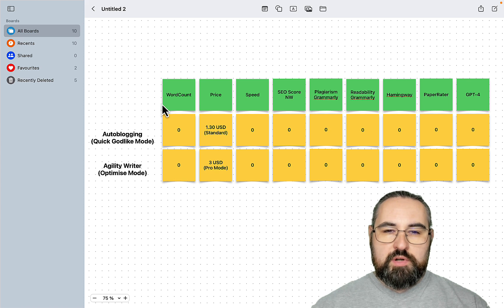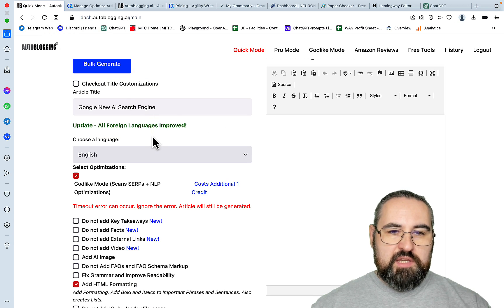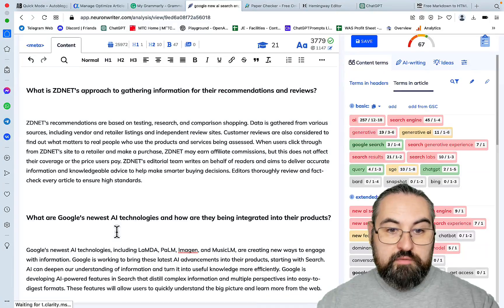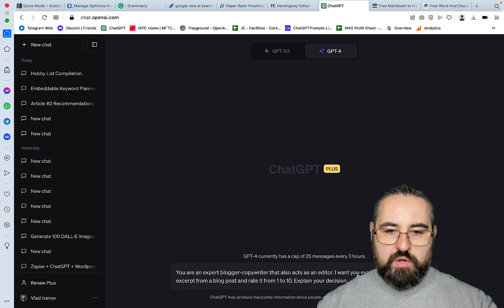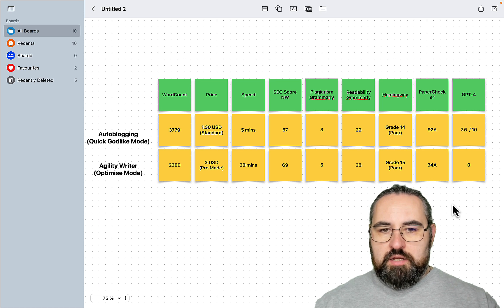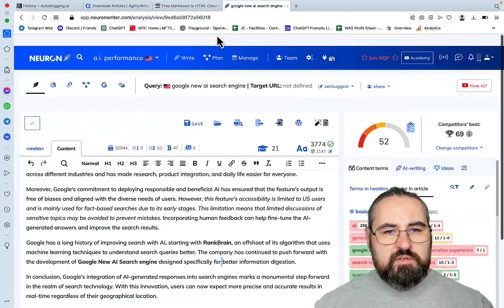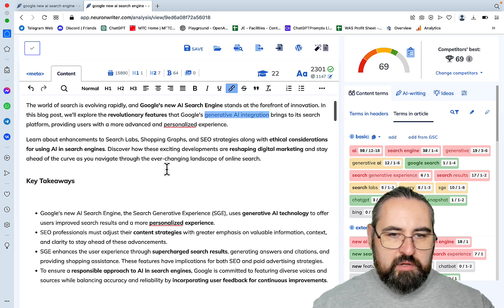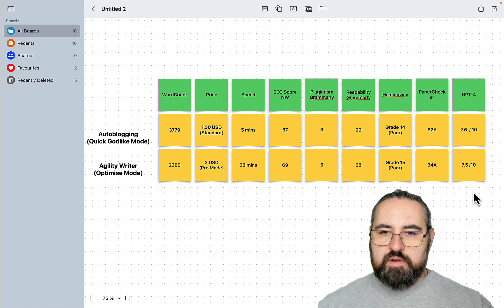🔥Autoblogging vs. Agillity Writer. For The Winner And The New...